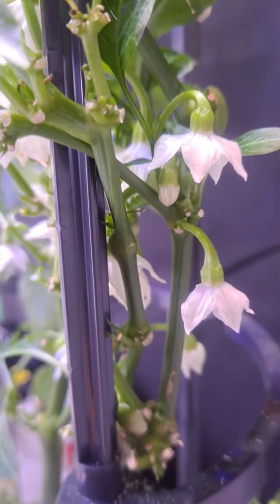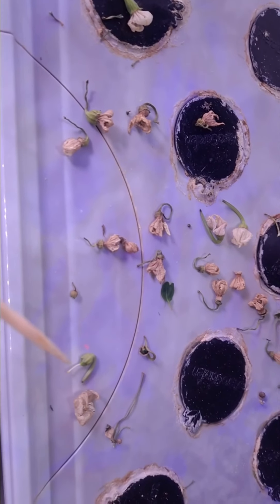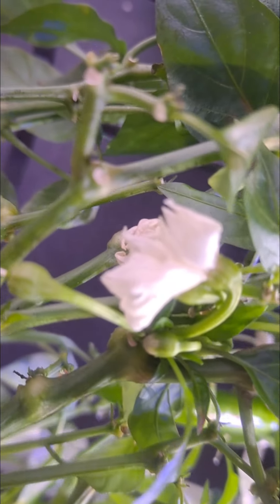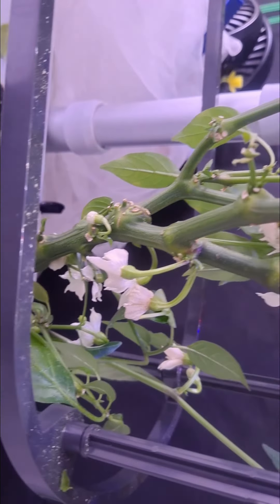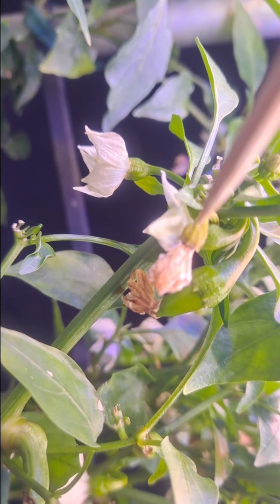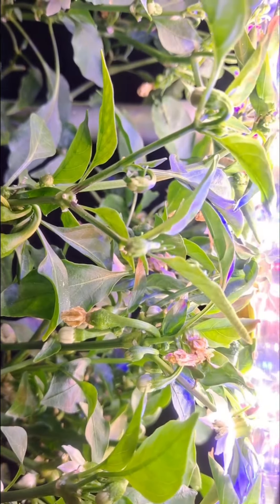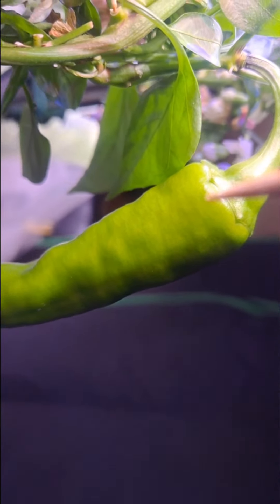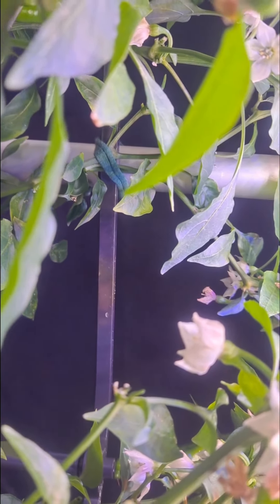AEROGARDEN I PEPPER FLOWERS | DROPPING | TURNING YELLOW | DRYING UP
AEROGARDEN PEPPER FLOWERS | DROPPING | TURNING YELLOW | DRYING UP

Welcome to the Home Grown Greens Channel! The place where we explore gardening our favorite things like soul satisfying greens and more at home indoors using hydroponic methods in small spaces.